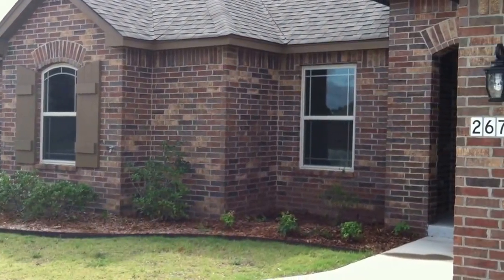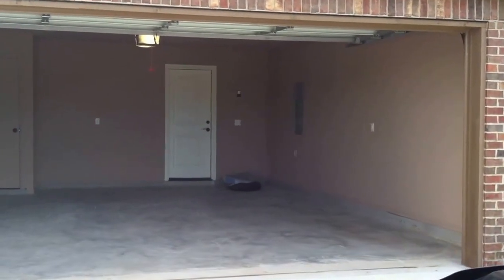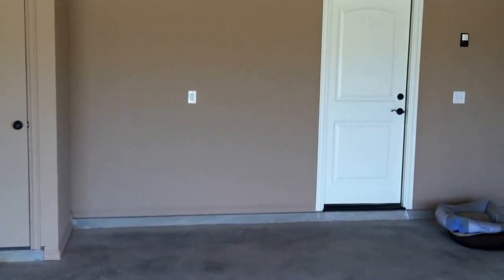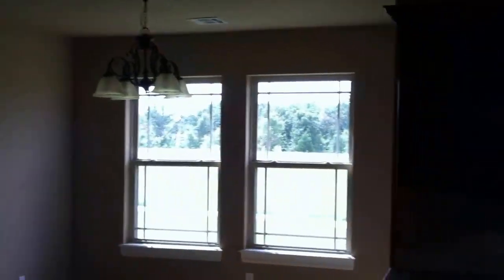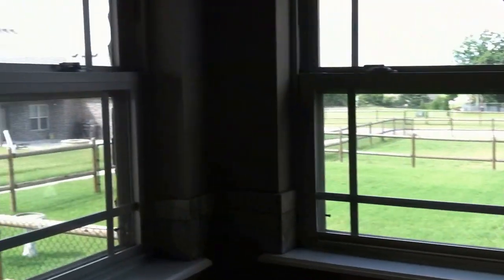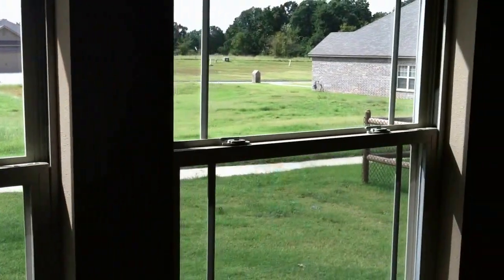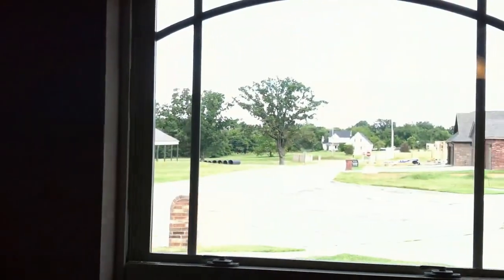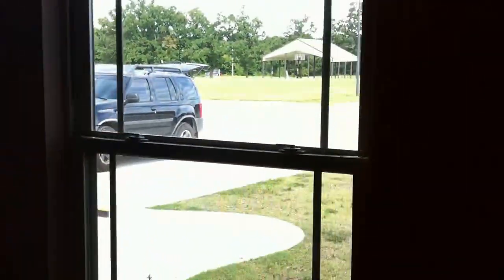Our New Home (2015)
New house tour just after purchase closing and before moving in. A new home, a new life...

The house is energy efficient tested and certified under the Energy Star program at 61. The average new home is rated 100.

We have argon gas windows plus we are installing insulated cellular window shades. We expect low utility bills and a comfortable experience!